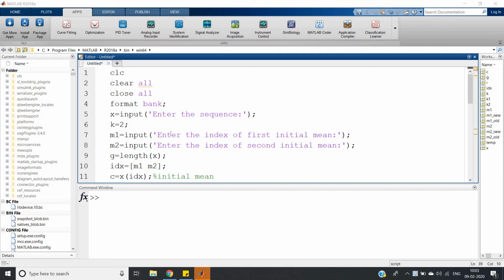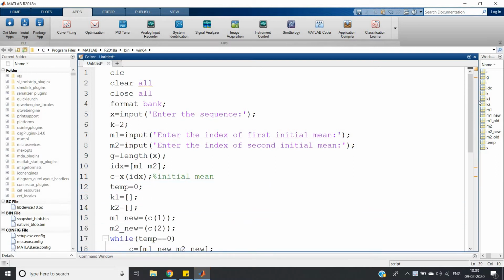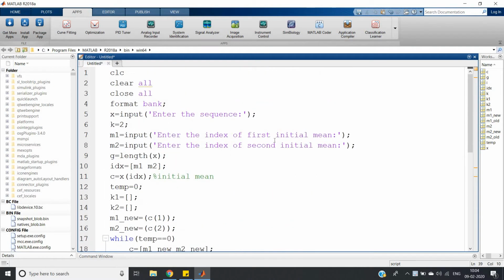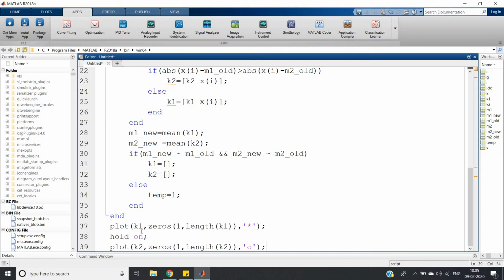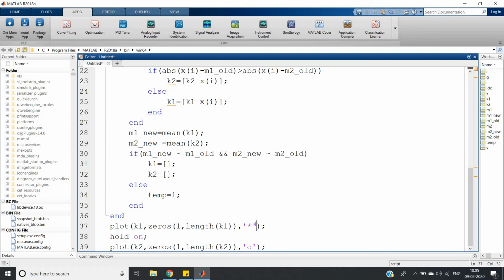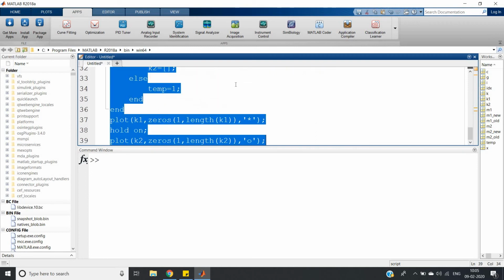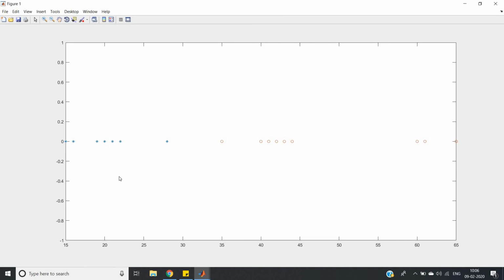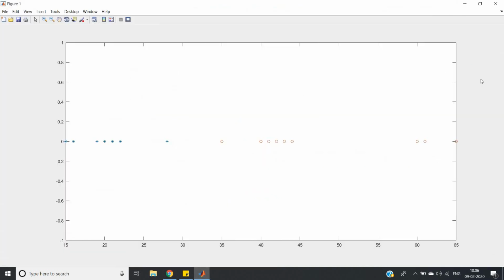Visualizing clusters in case of one dimensional data-set for k=2 in k mean algorithm